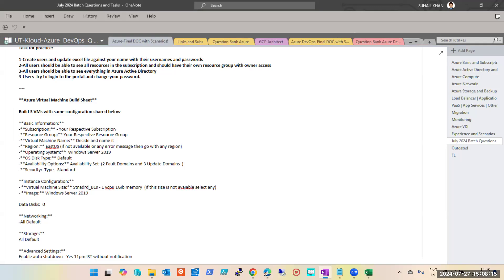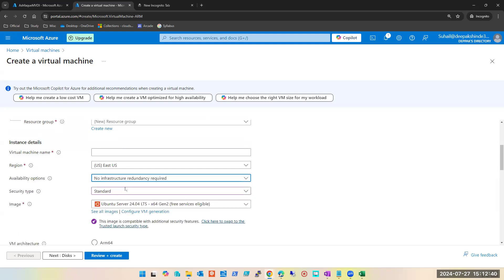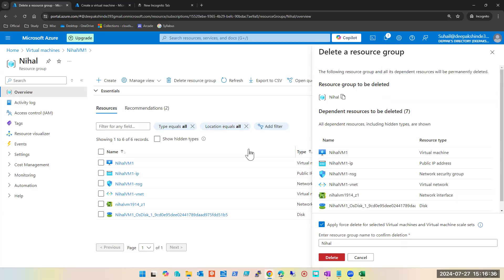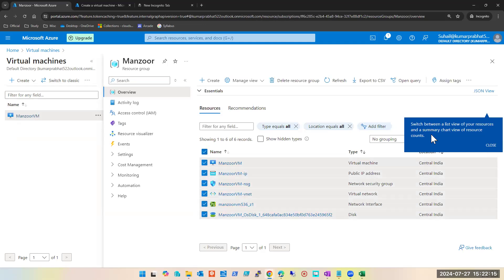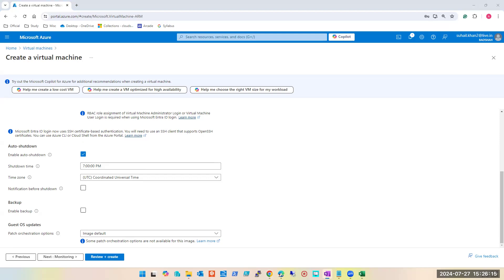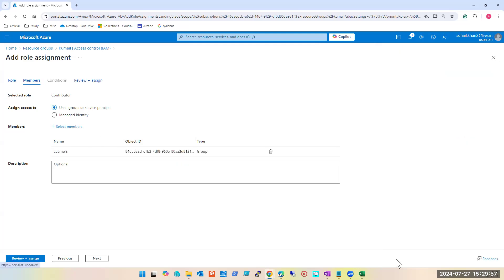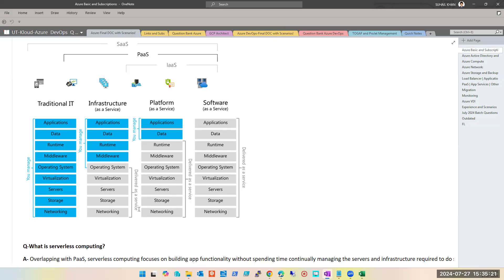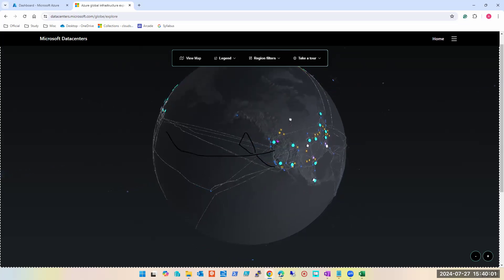Session7 A July 2024 Batch Revision on VM and azure globe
July 2024 Batch: Azure Administrator and Architect Courses AZ104 and AZ305

In this batch, we offer courses on Azure administration (AZ104) and architecture (AZ305). The courses will include live examples, ticketing tools, workflow, team details, work hierarchy, processes, and more.

The purpose of this session is to cover: VM creation Revision  and azure globe

Please note that the videos were not explicitly created for YouTube upload, so there may be some edits, discussions, jokes, etc., for which we apologize.